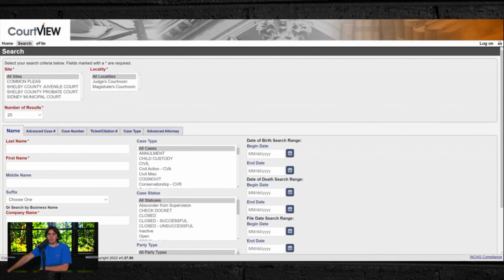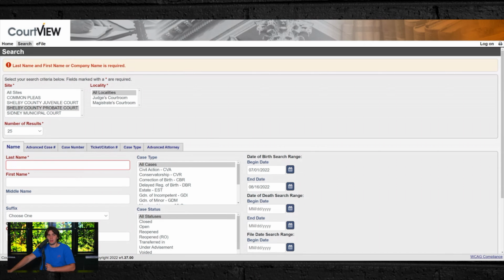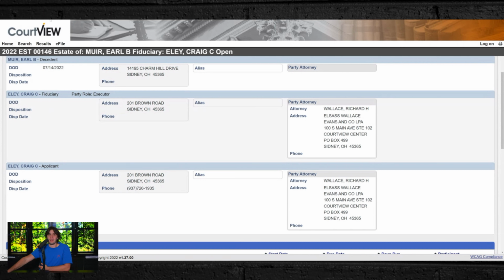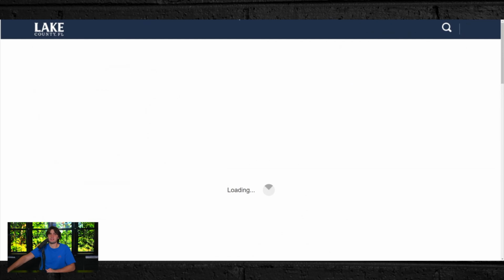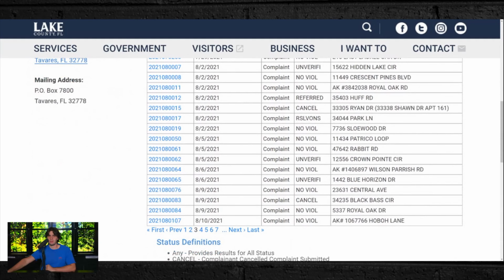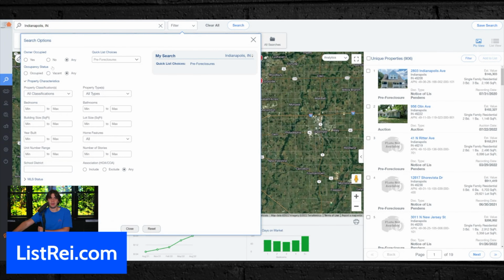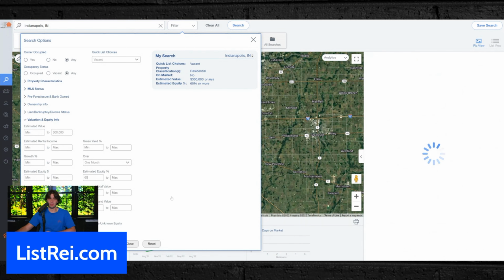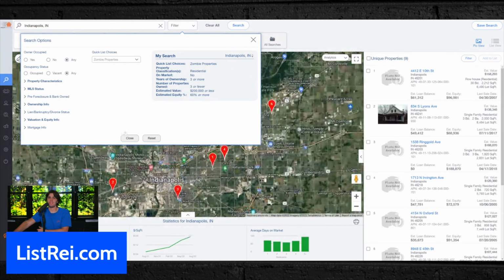Virtual Wholesaling Real Estate Data- How to Pull Lists!